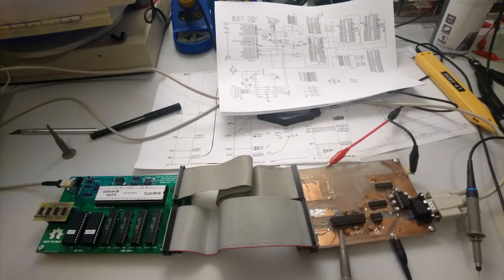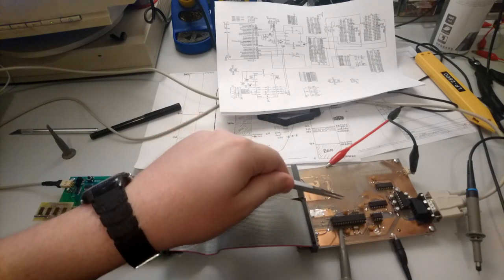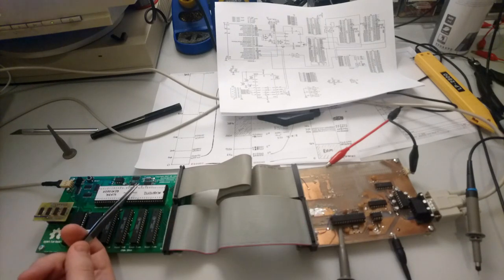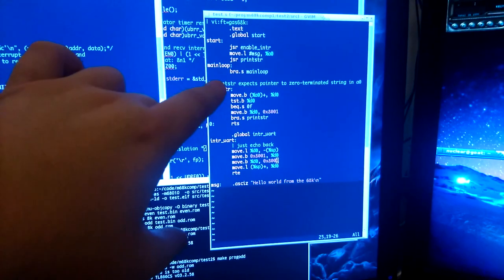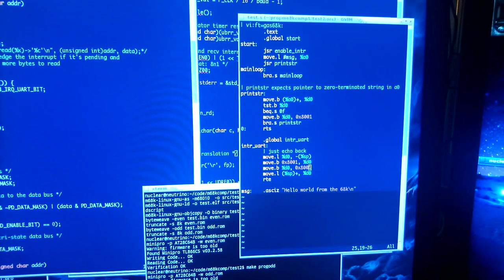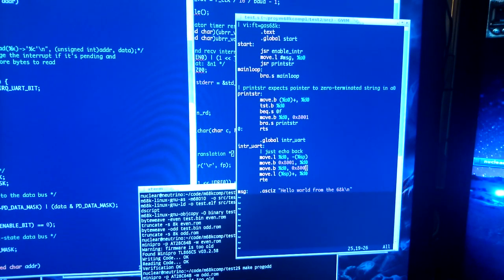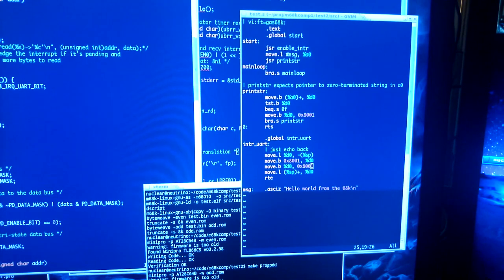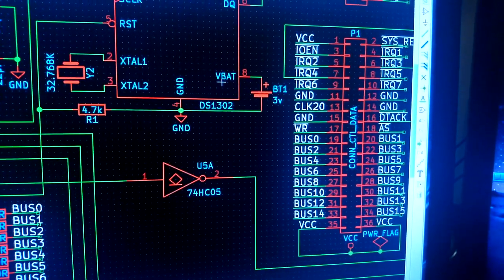Quick update on my homebrew 68k computer project, and a bug in my I/O board design.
Progress of my homebrew motorola 68010 computer so far, and an interesting bug in my design I encountered today, when doing byte-sized bus cycles.

You can find all the parts of my project, both hardware designs and software, under free software/hardware licenses, in the projects github repo